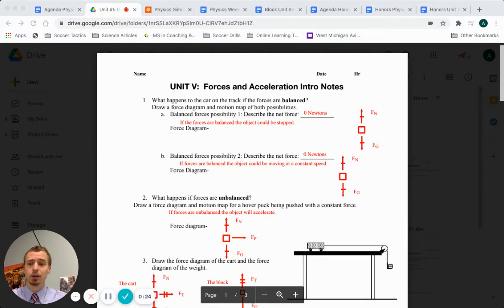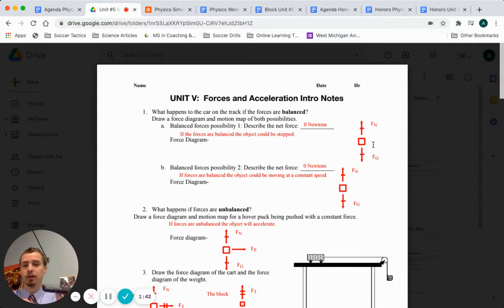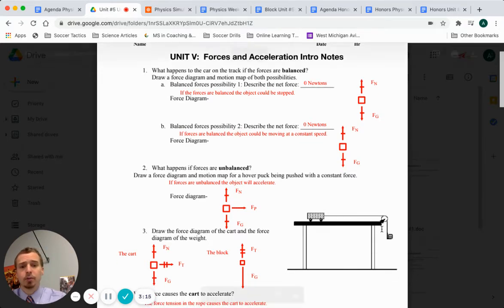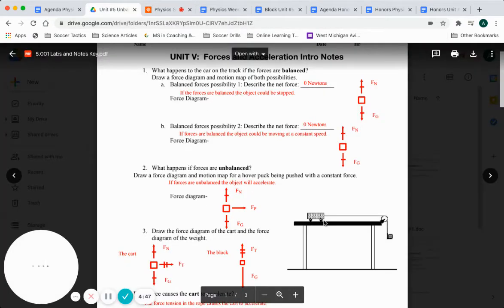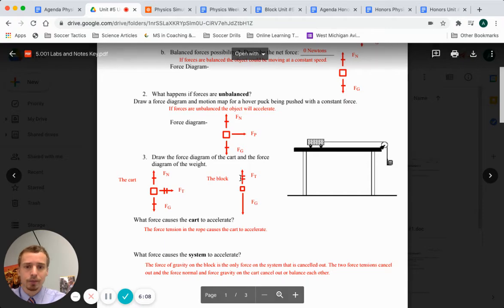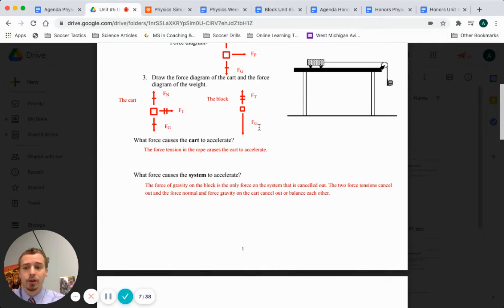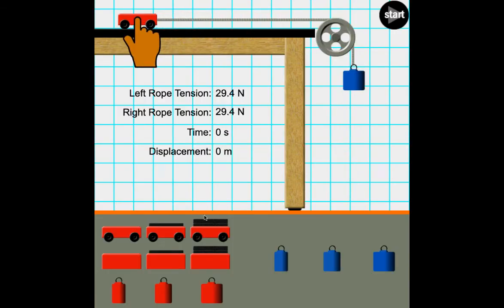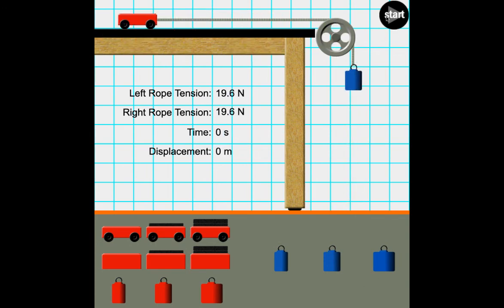Atwood's Lab and Notes